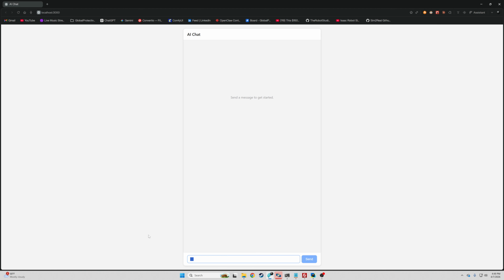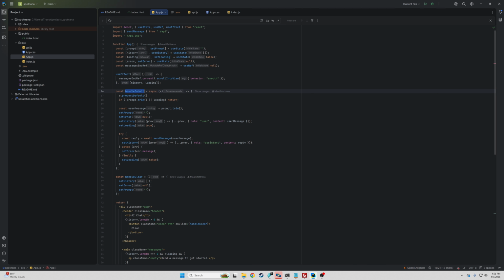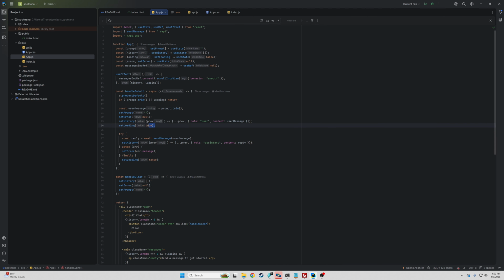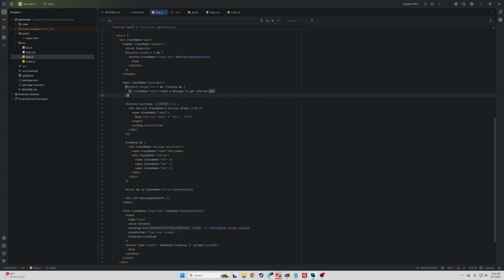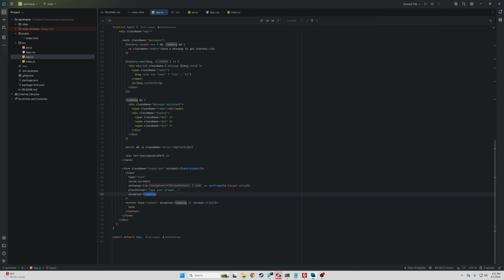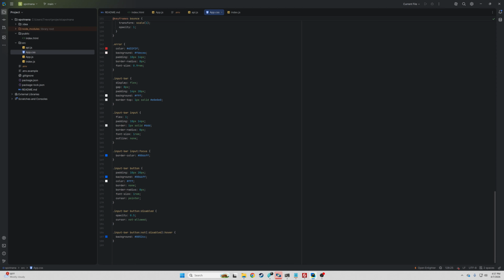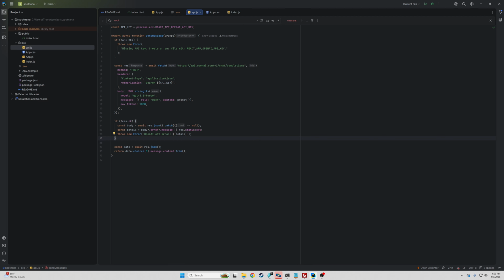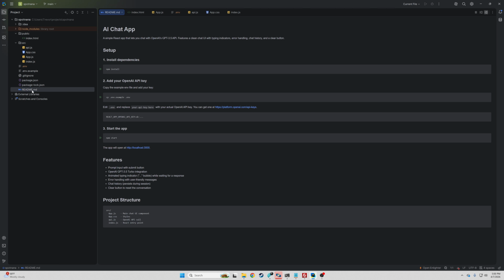SpotNana chatbot code walkthrough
Here I walk through the codebase for the AI chatbot and demonstrate the features.
Corrections:
0:51 Also we cannot spam messages, we can only send one at a time.
1:58 Where it is declared*
7:10 Over 1.4s the keyframes will hit these percentages and shrink and scale the dots sequentially*
8:59 We're going to GIVE them a JSON payload in stringified form in the request body and get a string back ready to parse into JSON for usage*